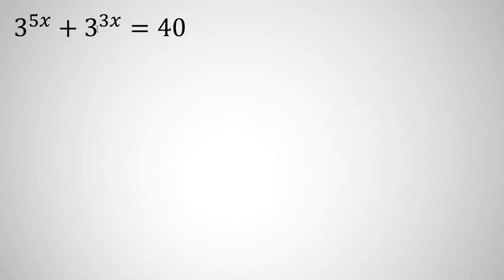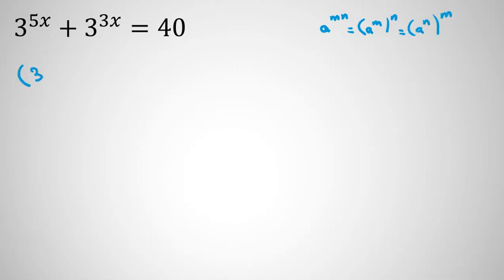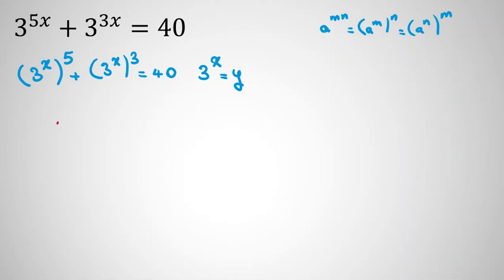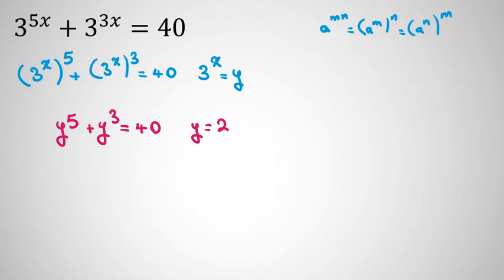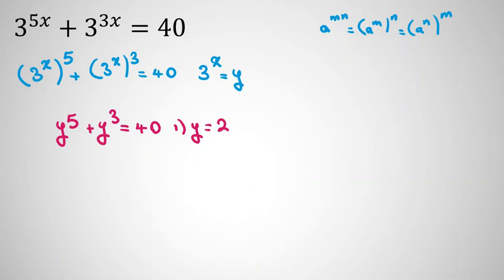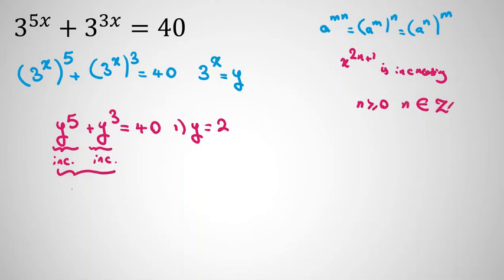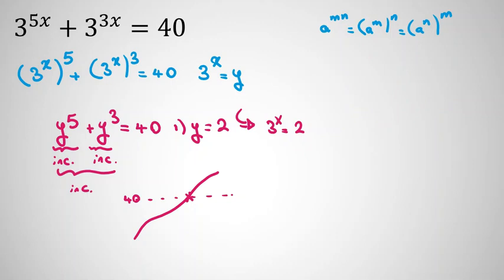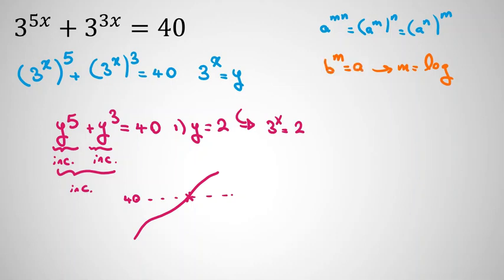Olympiad Math Questions | Similar to AIMO UKMT junior senior intermediate Maths Challenge 2022 2023